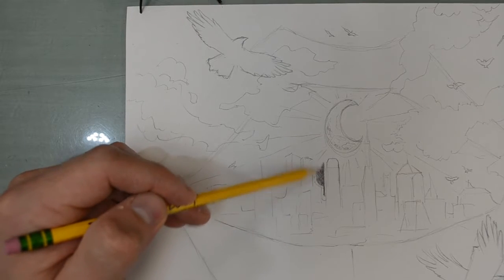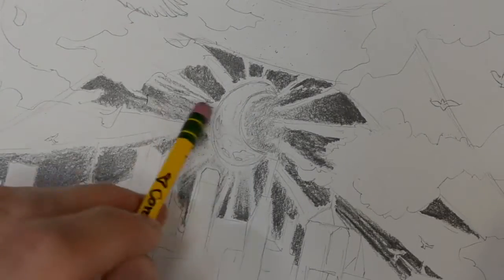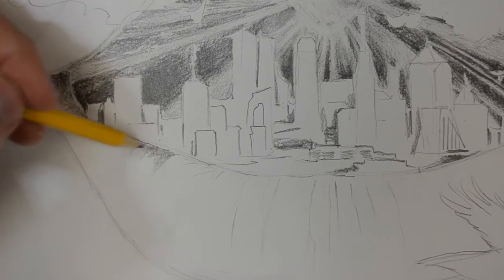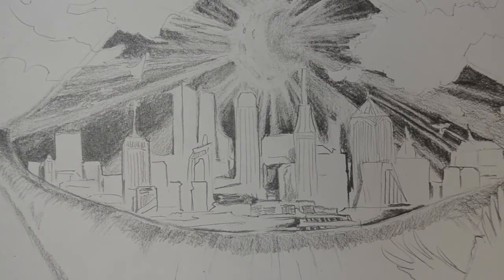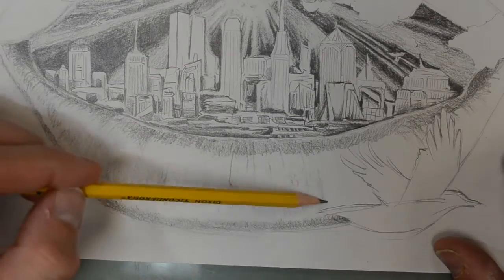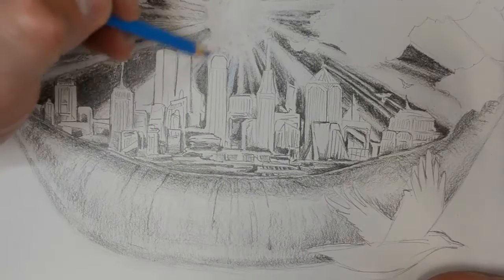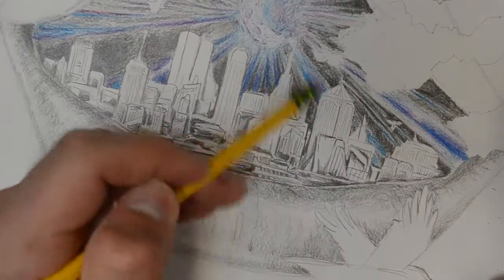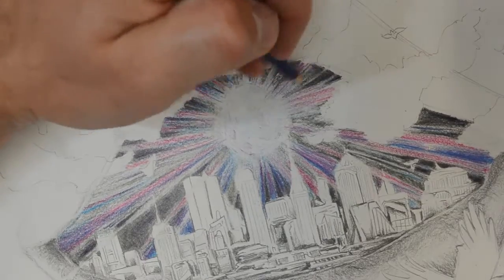Facial Features with a Twist, Shading Step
I demonstrate and provide tips for shading the project, "Facial Features with a Twist."